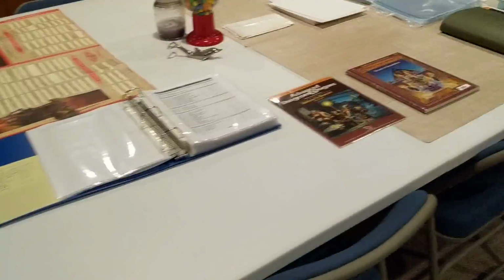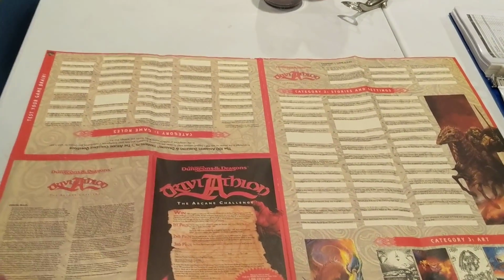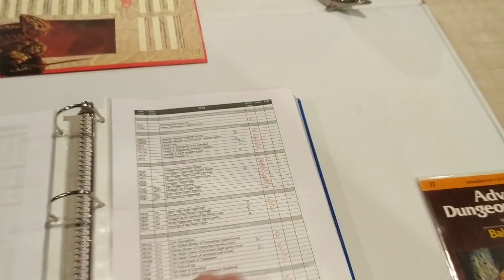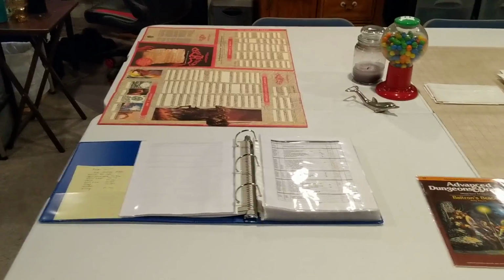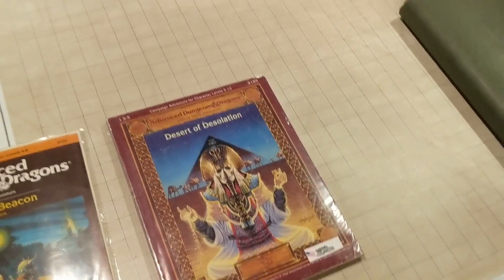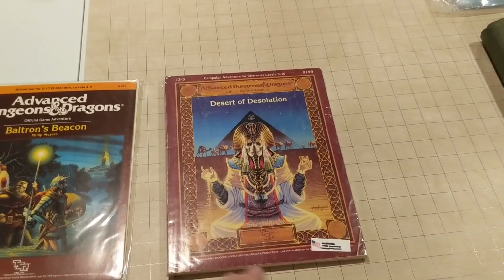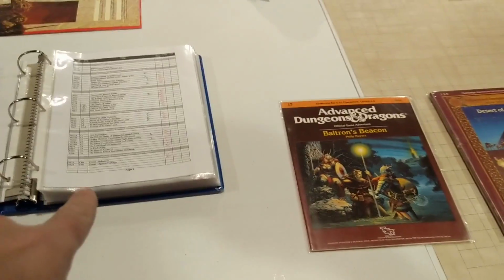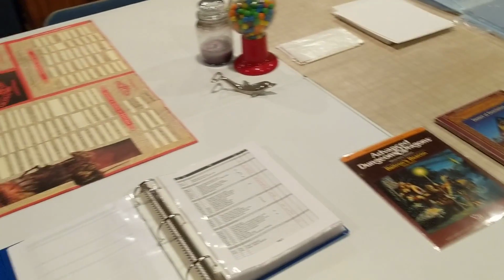How I Curate My Gaming Collection